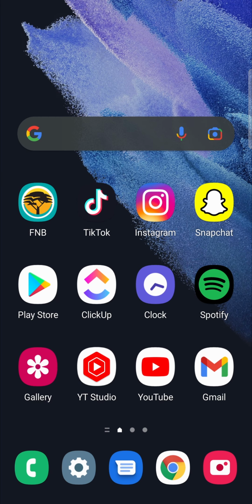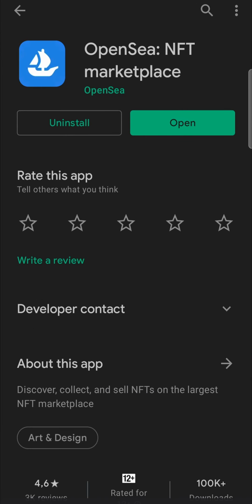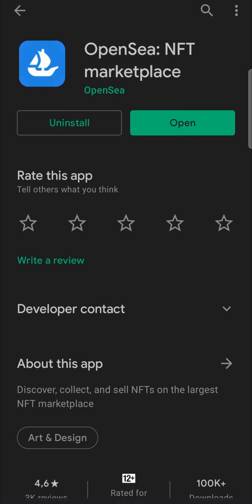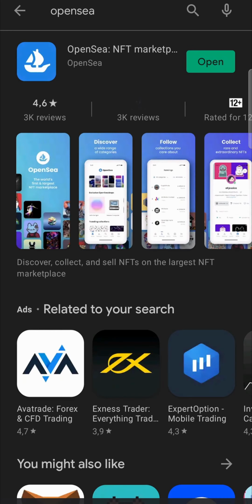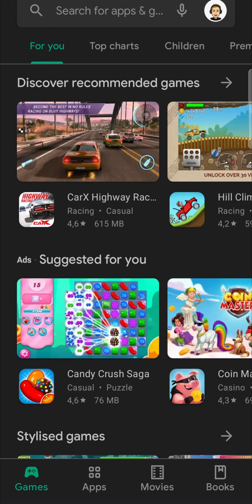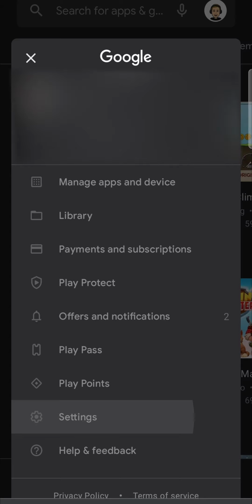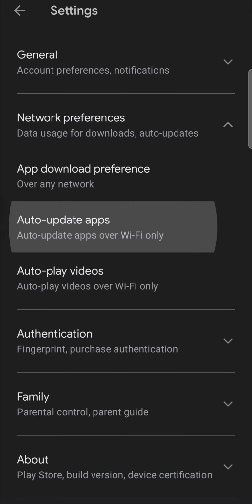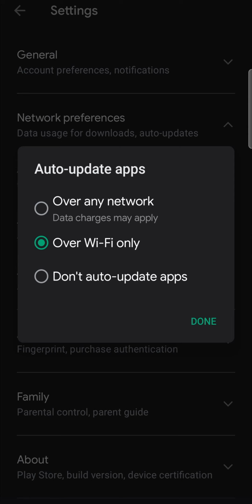How To Update Opensea On Android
Learn How To Update Opensea On Android